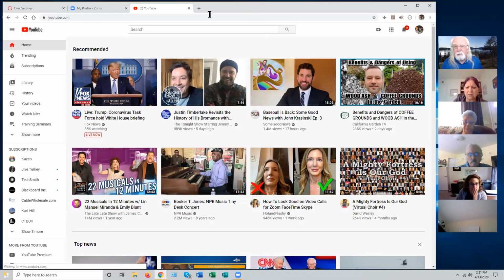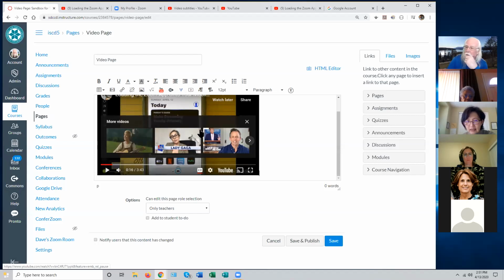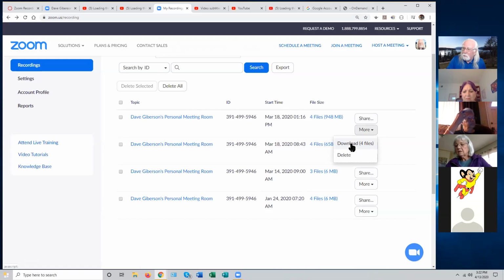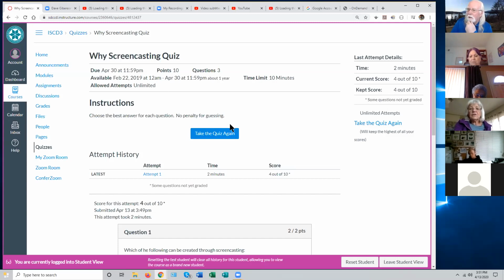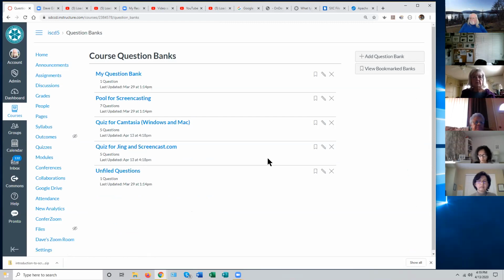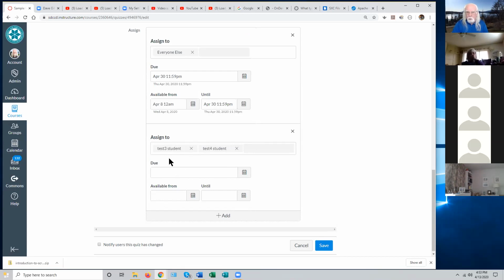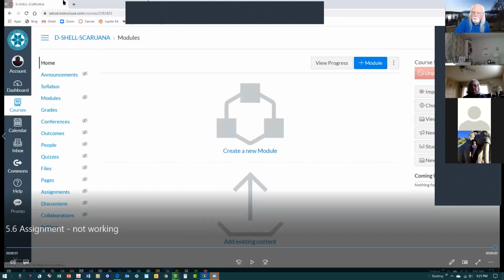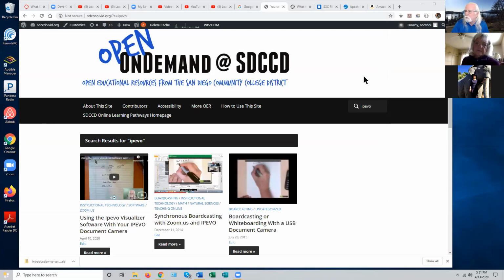Education Technology Q&A - 4/13/2020